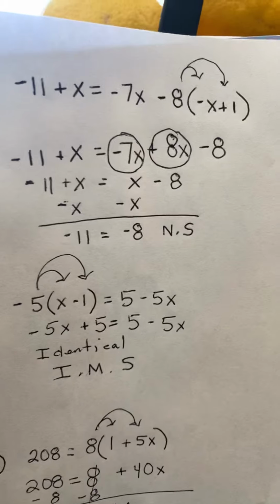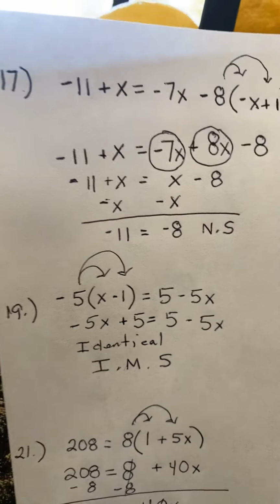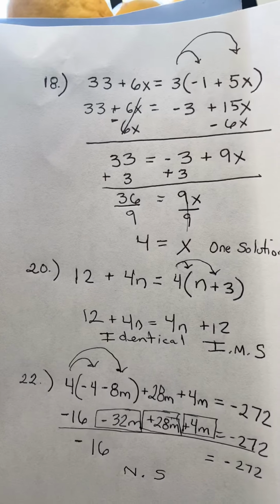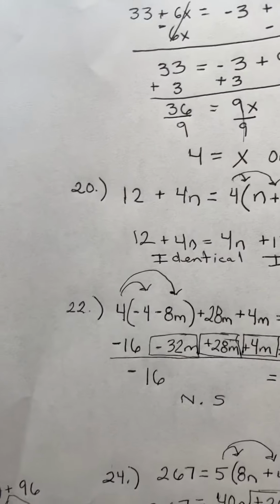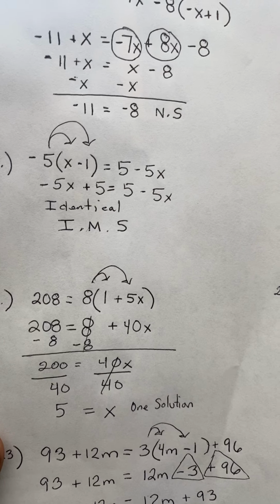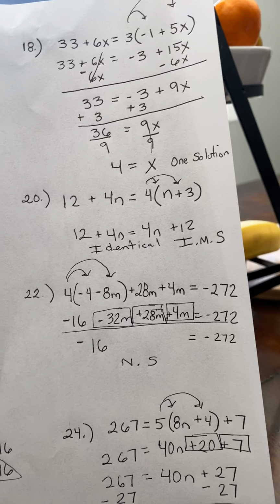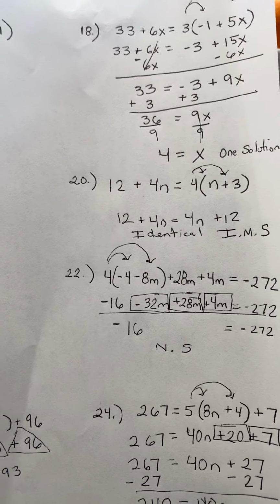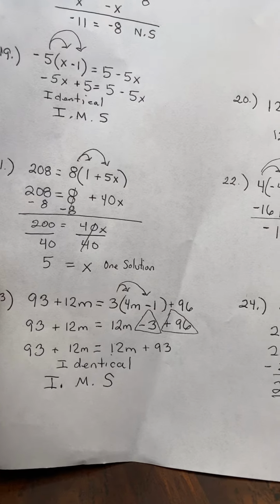D.L Extra Credit 002 #17-24 Mr. Woods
D.L Wk 2  8th grade Extra Credit 002 #17-24 Mr. Woods